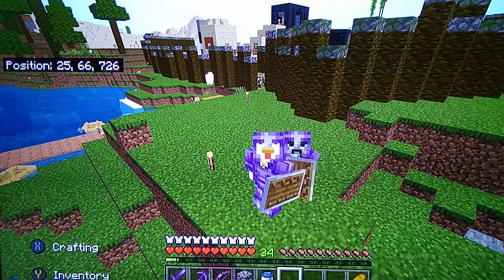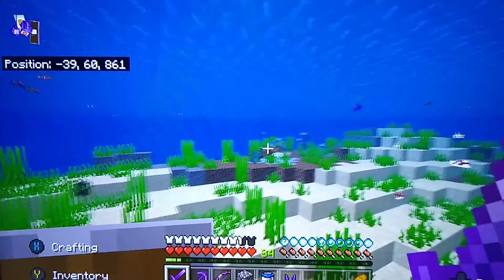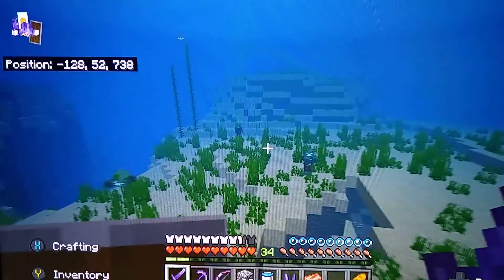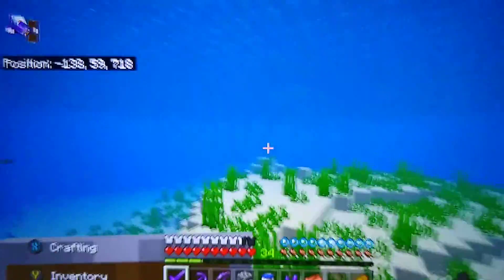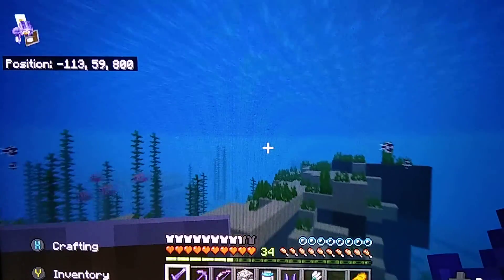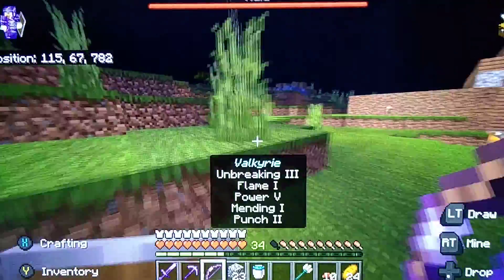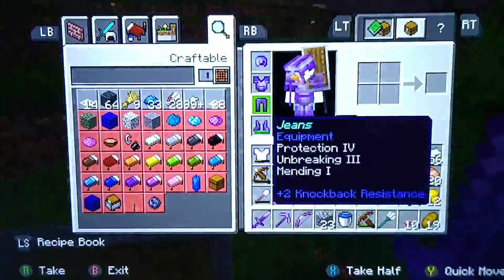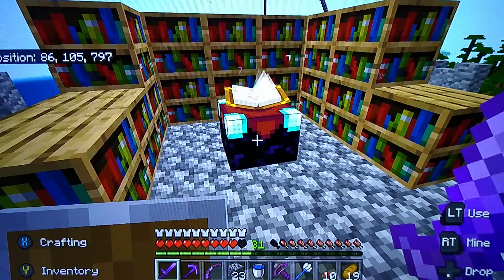Getting a riptide trident | The Minecraft Guide | (ep.28)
RIP Mending villager.